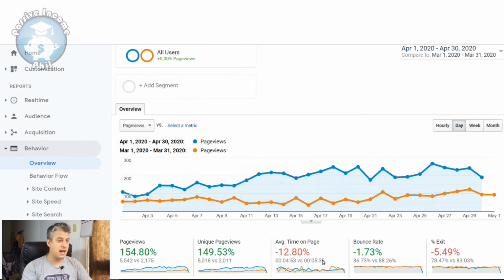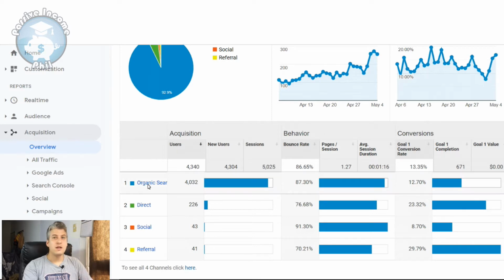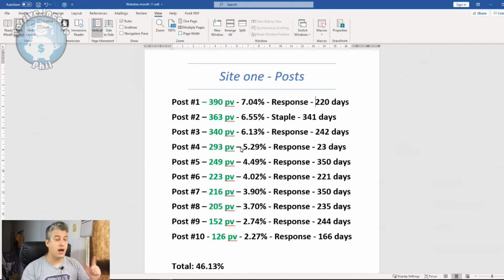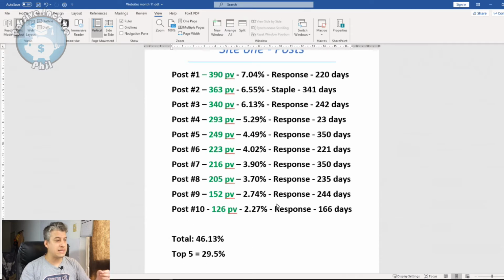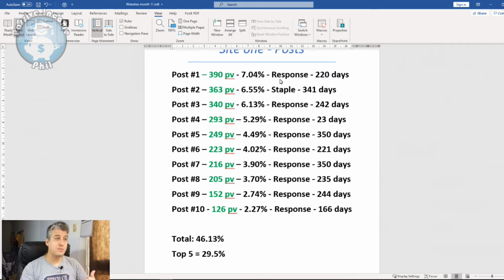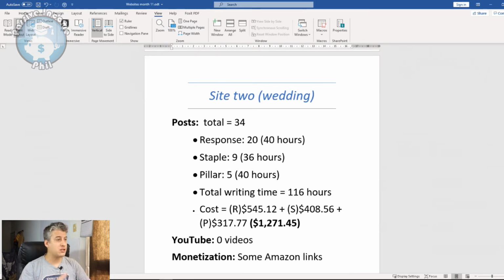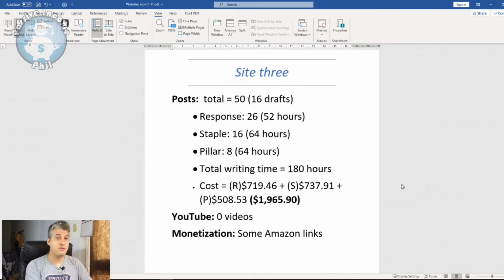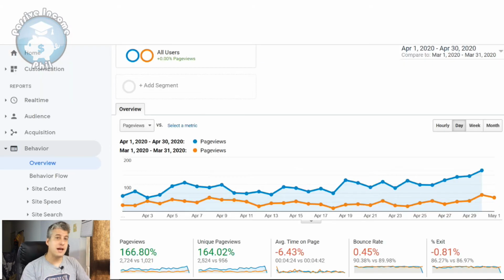Project 24 Website Month 11 Update | Google Analytic Data & Earnings | Income School Method Review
Timestamps:
0:00 Passive Income Phil

Today I go through my 3 Project 24-style websites and give you the data and the changes since last month. I also share my aims for the coming month and how I plan to be even more successful!